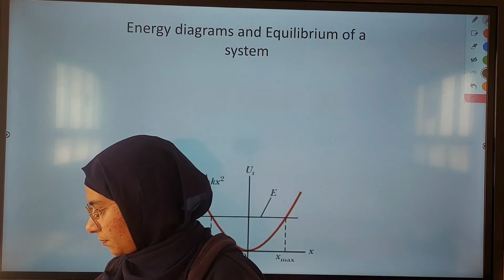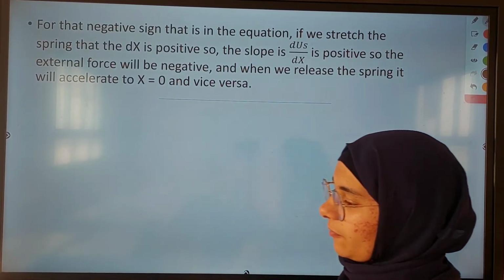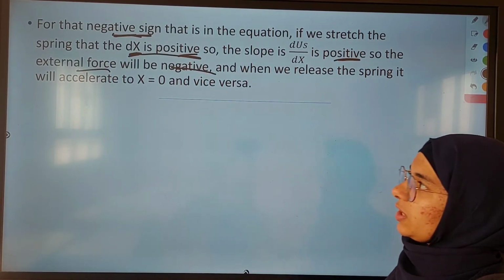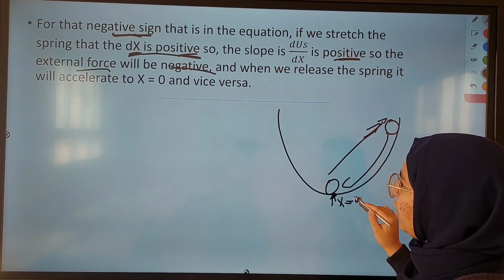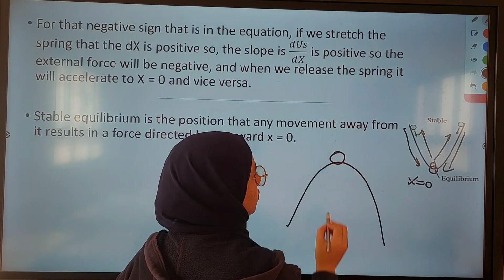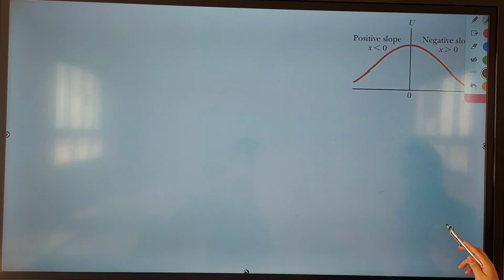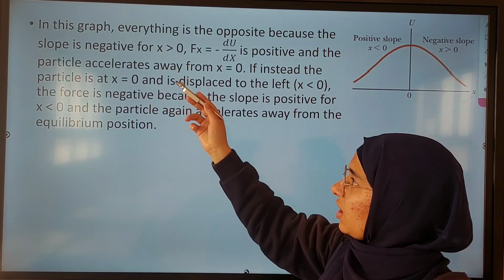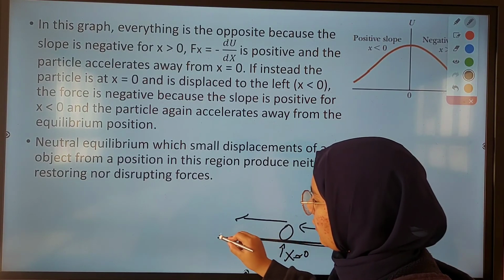types of equilibrium